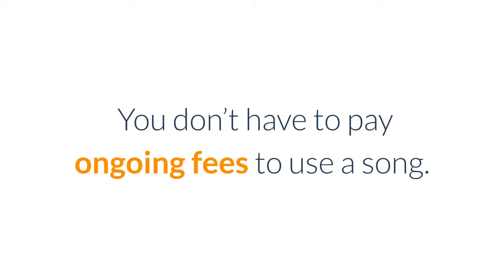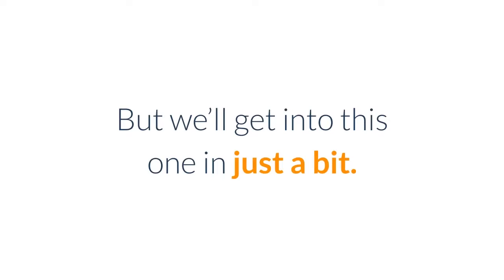How To Safely Use Background Music For Your Videos In 2019 (Article 13 Update)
With the recent push of Article 13.

Social Media platforms will be cracking down extra hard on copyrighted material.

Music being the most infringing content.

If you’re an independent video producer,

who posts on social media and video platforms like YouTube.

You need to pay close attention to where you get your background music from!

The great news is that there are plenty of safe options for video background music.

And, some of them are even free!

So, to make finding music a fast and easy task.

First, define what the goal of your video is.

What mood do you want your video to set?

What is the budget for your video?

How important is music in your video?

Where will you distribute it and how will it be used?

Answering these questions will give you a better idea of what you need to look for and where.

And will make all the difference,

when compared to just using any song you come across and not putting much thought into it.

For example, free music may suit your needs if you're just starting out and don't mind crediting.

Now let's say you're launching a video marketing campaign.

You would want to invest into high quality tracks to really bring your videos to that next level.

And receive all the legal certifications, protections and services.

Let's talk about a commonly asked question.

But, when it comes to the legality of it, it actually isn’t quite the same as non-copyrighted music.

To help understand these terms, it’s best to put them into context with other common music vocabulary.

Public Domain/Non-Copyrighted: If you find music in the public domain, it means that intellectual property rights have expired or don’t apply. Older pieces tend to fall into this category of music.

Copyright: This is a legal right that means the owner has registered the song or piece of music with the government. It grants the owner exclusive rights to use and distribute it.

A CC license is used when authors wants to give other people the right to share, use, and build upon their work.

Commercial & Non-Commercial: Most music providers make it clear how they allow their music to be used. A Common limitation is whether or not the work may be used to make profit (commercial use).

What you won’t have to pay is the ongoing royalties to the artist for its continued use.

Does this seem a little confusing?

Don't worry!

If they don't, stay away from them! You don't want to risk copyright headaches!

It usually provides people the rights to use 10, 15 or 30 seconds of a song without copyright obligation.

Sounds great, right?

Not so fast.

Other countries also have similar regulations, but why take the risk?

Especially with Article 13 being passed in Europe.

Ask yourself the following two questions:

Is this piece of music protected by copyright?

Was the music obtained by a legal source and purchased or licensed in a legal manner?

If the answer to both of those questions is yes, then you might be able to use it.

But, it still gets tricky as there are copyrights for both the composition of a piece and the production of it.

To avoid this headache, it’s best to avoid if unsure.